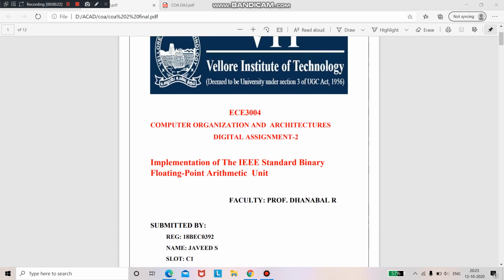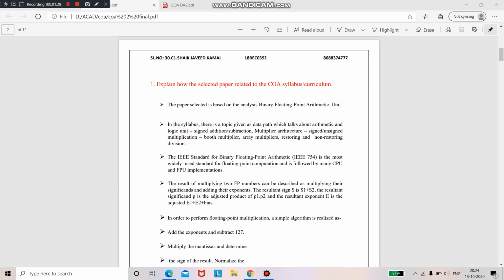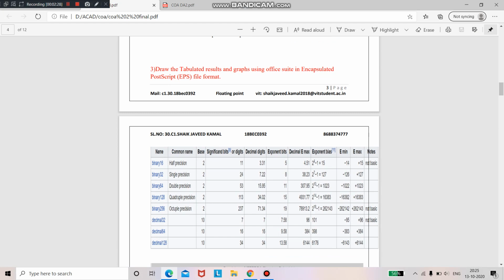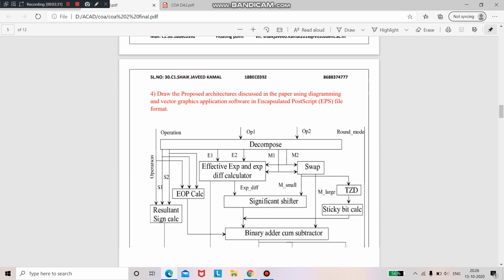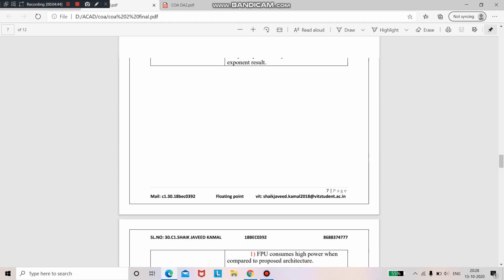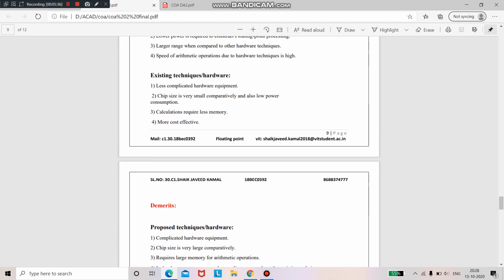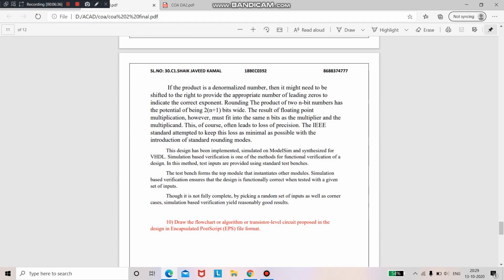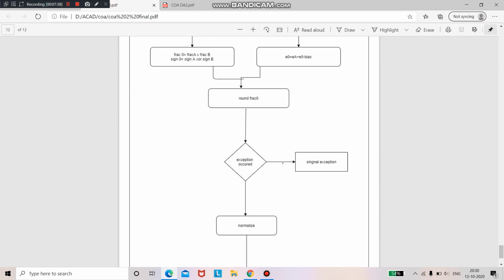DA2 [C1.30.18BEC0392] JAVEED SHAIK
digital assigment 2
name: shaik javeed kamal
sl.no: 30
slot:C1
faculty: Dhanbal R